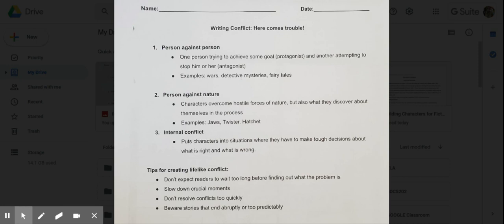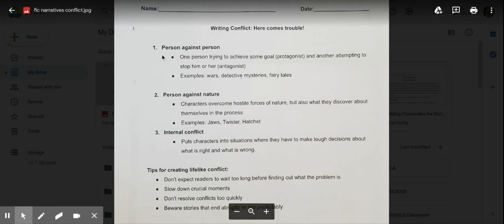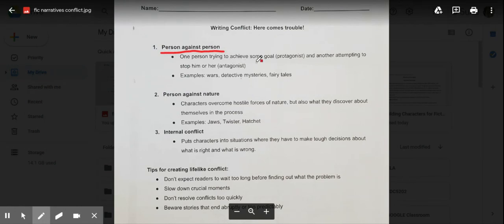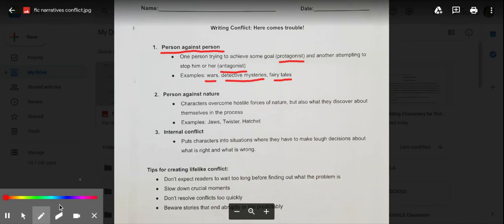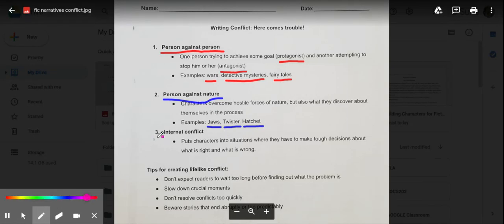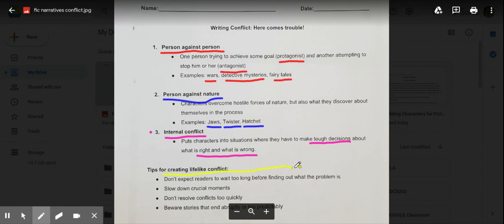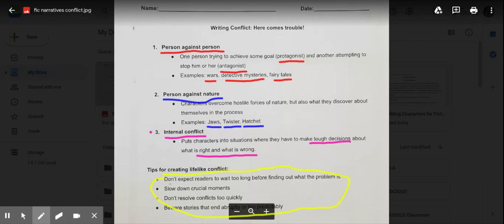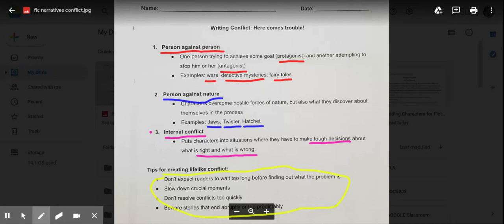Fictional Narratives: Conflict Notes